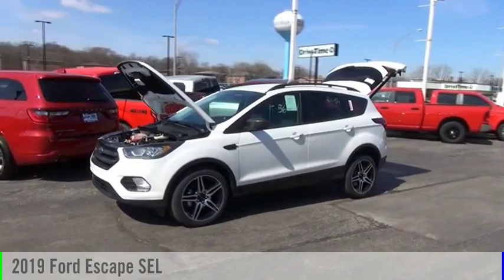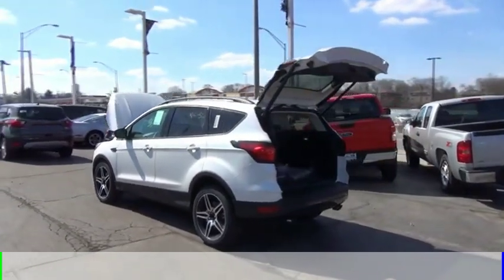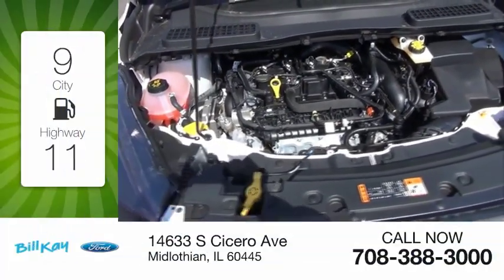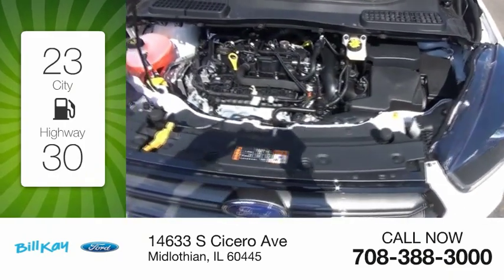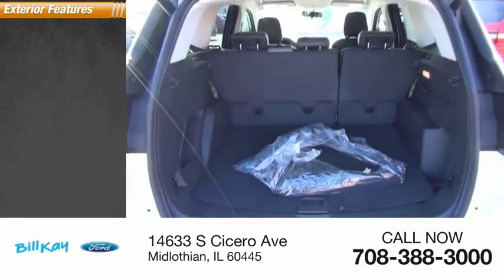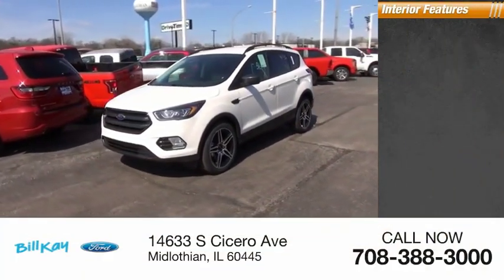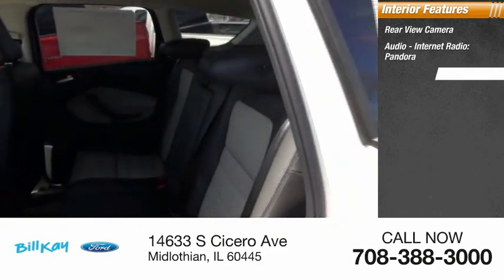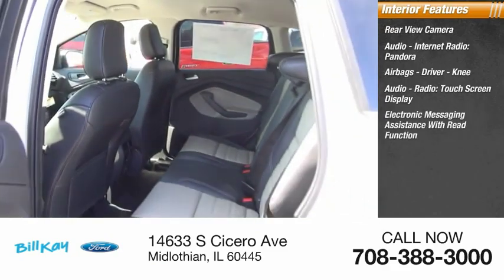2019 Ford Escape SEL [LISTING TYPE] 194558